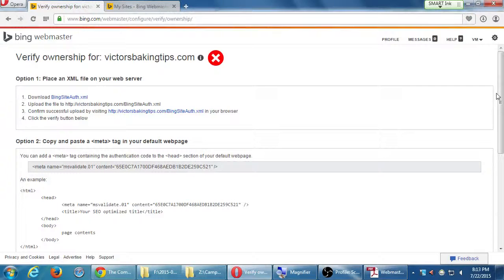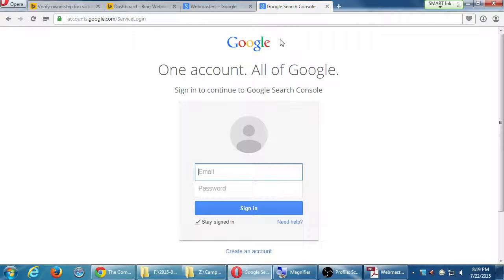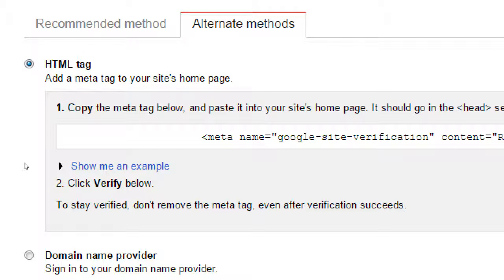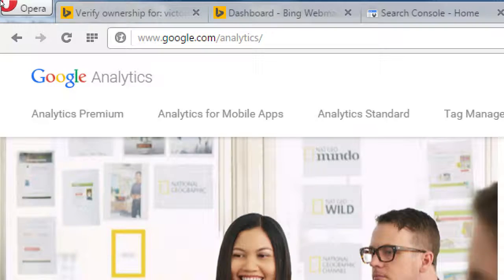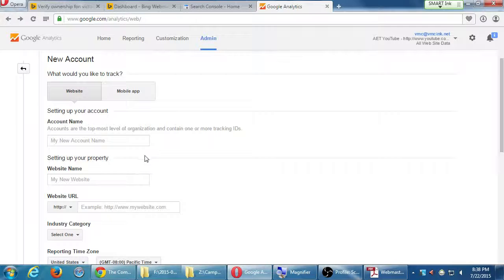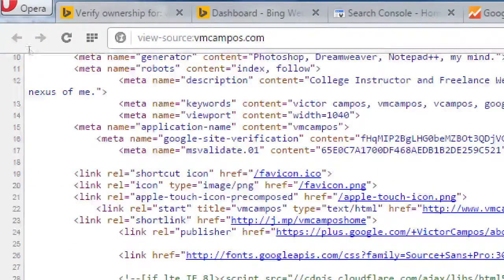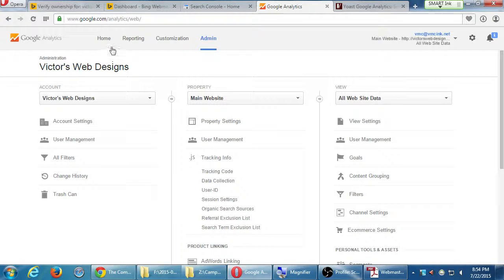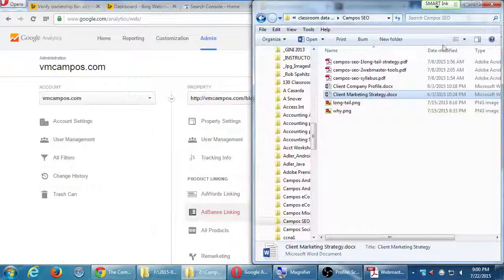SDCE SEO 2015 07 22 D